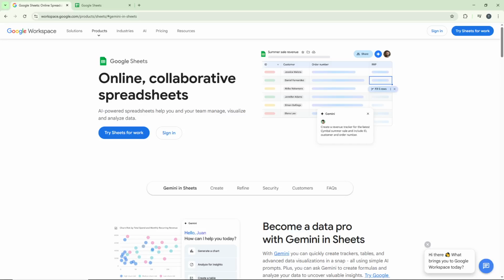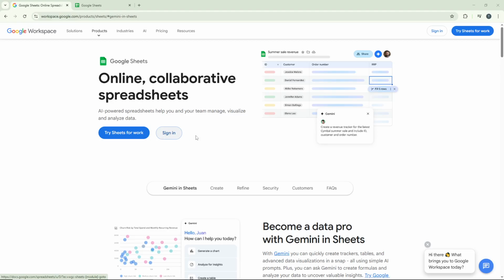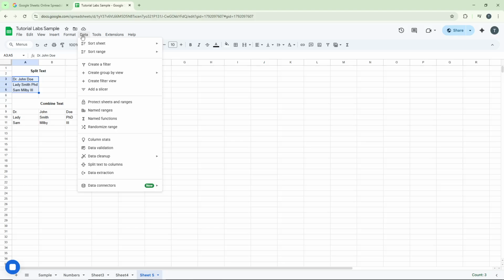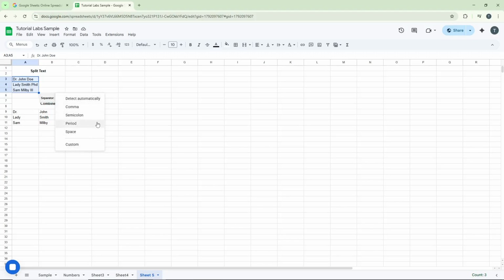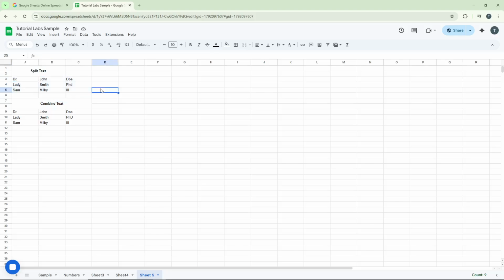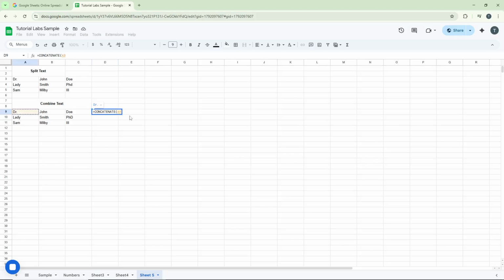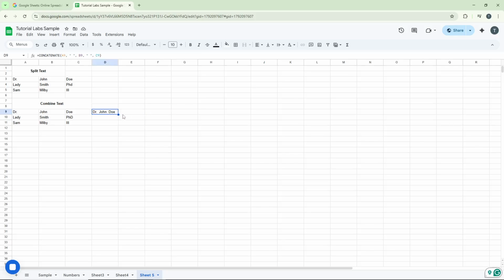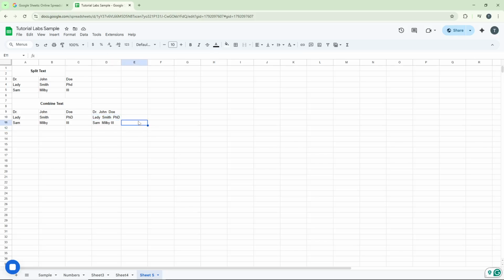How To Split Or Combine Text Cells With Google Sheets (Tutorial 2026)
Along the way, you'll learn how to split text into multiple cells Google Sheets, combine text from different cells Google Sheets, separate data by delimiter in Google Sheets, merge multiple text strings into one cell Google Sheets, Google Sheets tutorial on splitting text cells, join various text cells using Google Sheets formula, how to divide text column into separate cells Google Sheets, concatenate cell values in Google Sheets step-by-step, split names from one column in Google Sheets, combine first and last name in Google Sheets, use SPLIT function for text in Google Sheets, setup CONCATENATE function in Google Sheets